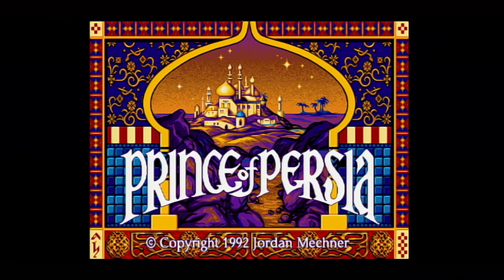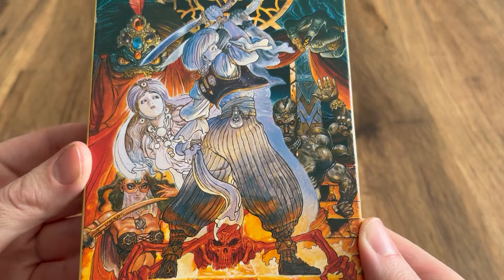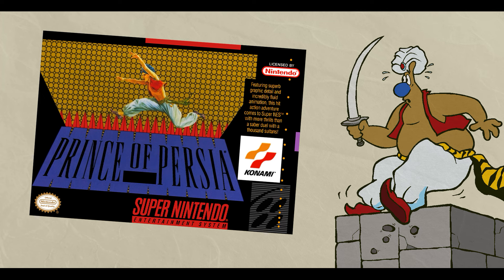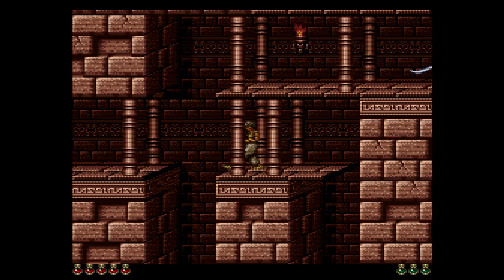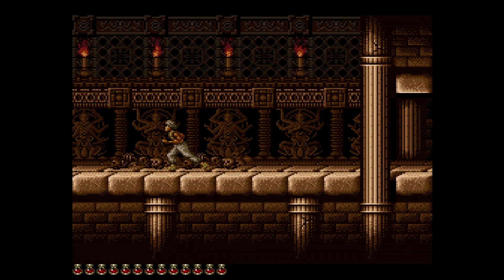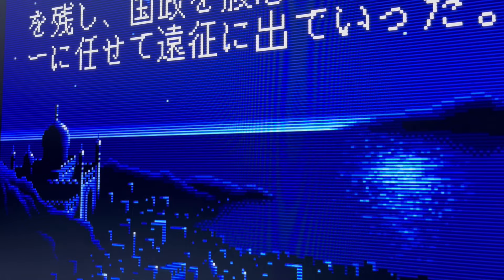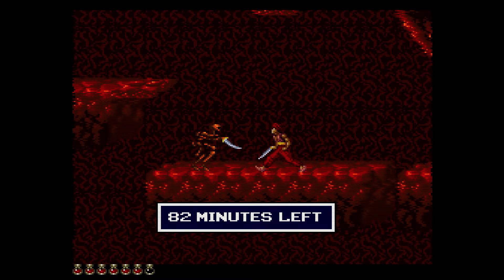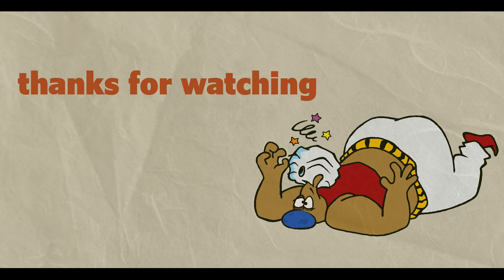Remembering the Original Prince of Persia!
With the recent release of the lost crown, I thought I’d revisit a little of Original Prince of Persia.